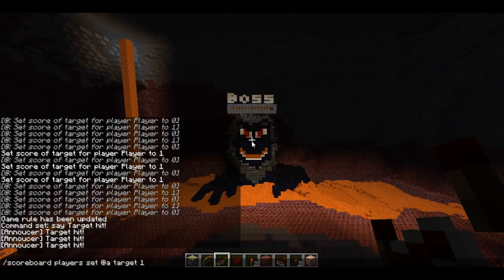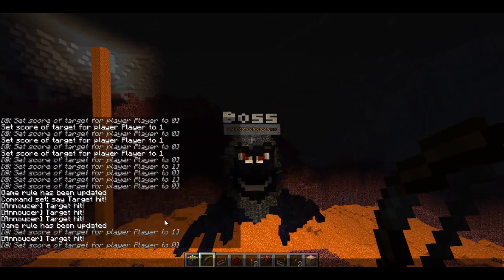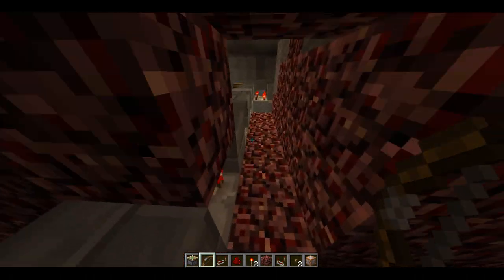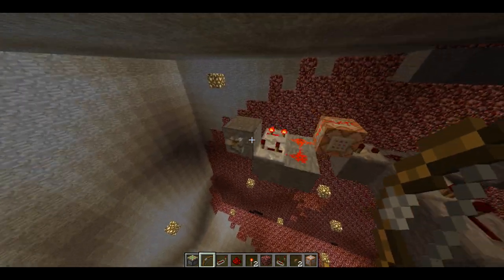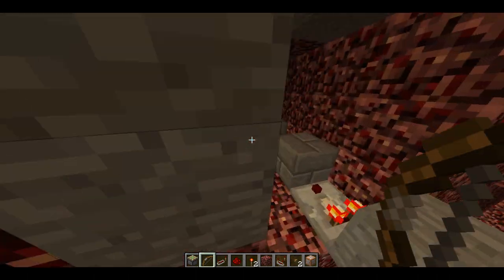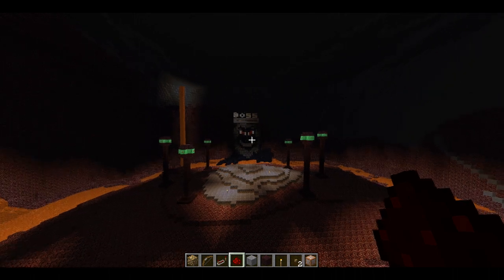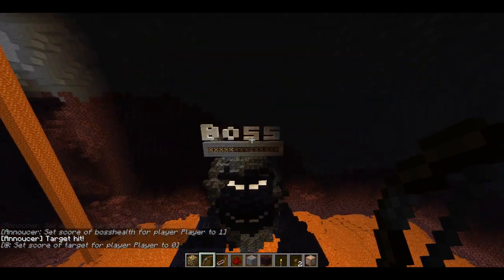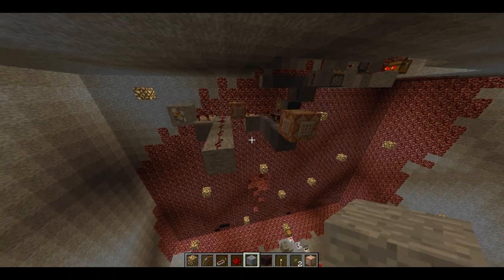Creating a Minecraft Boss Fight Part Two - Target Towers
Don't forget to rate if you enjoyed the video!